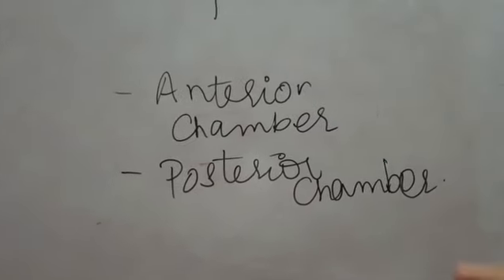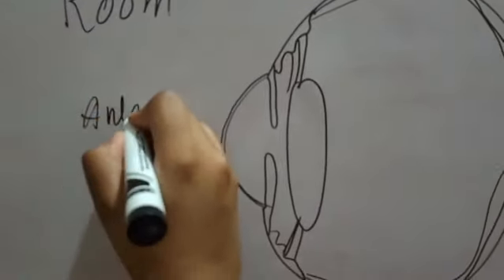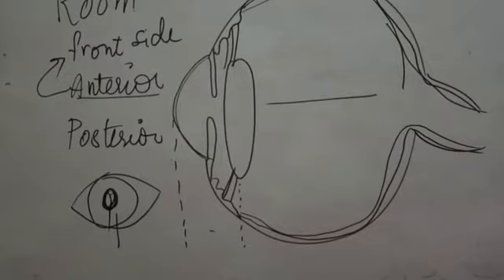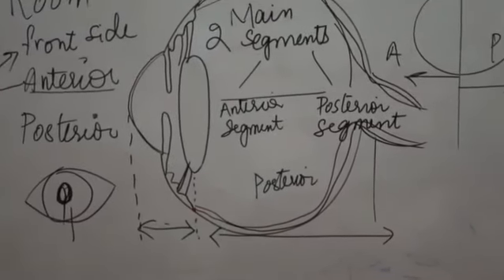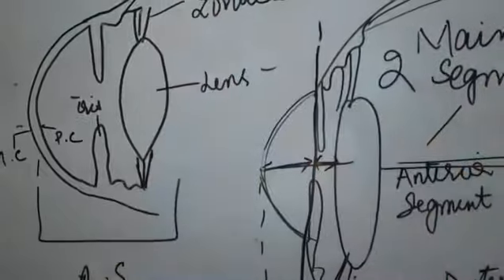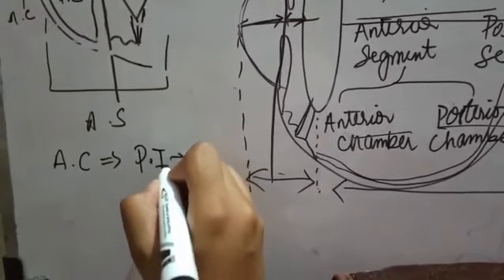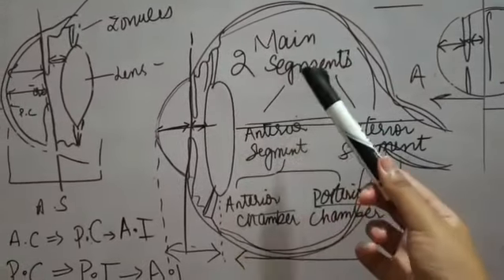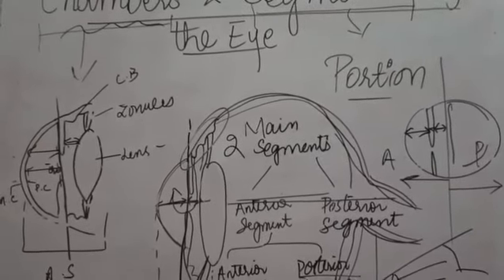Chambers & Segments of the Eye | The Ultimate Distinction 👁️| Anterior & Posterior Chamber / Segment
Confused about the difference between the chambers and segments of the human eye? You are not alone! 👁️✨

In this video, we break down and simplify eye anatomy by clearly differentiating between the Anterior/Posterior Segments and the Anterior/Posterior Chambers. These terms are frequently mixed up, but this tutorial will help you visualize their exact boundaries and anatomical structures (including the Cornea, Iris, Lens, and Vitreous body) with ease.

📌 Key Topics Covered:

1. Definition and boundaries of the Anterior Segment vs. Posterior Segment.
2. Understanding the Anterior Chamber vs. Posterior Chamber.

Whether you are a medical student, an optometry student, or just passionate about human anatomy, this video is designed to make your concepts crystal clear.